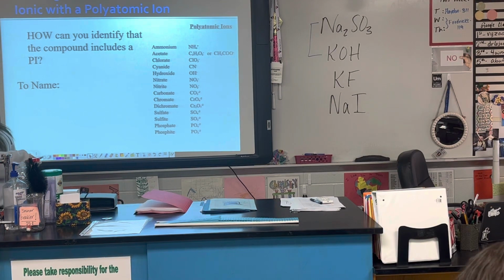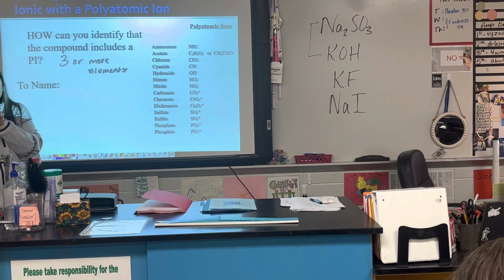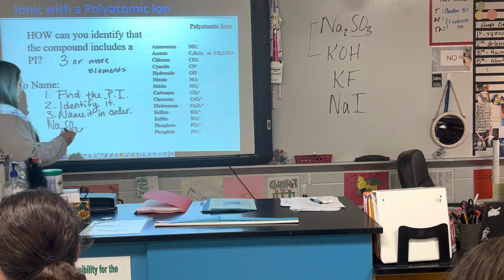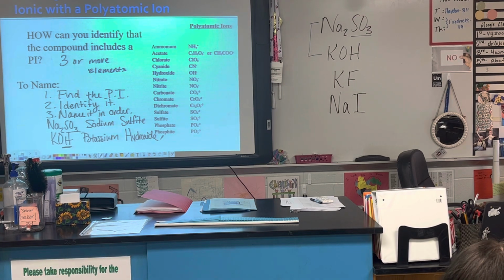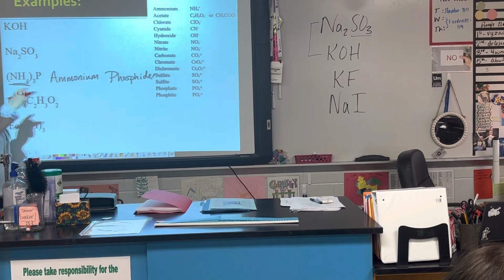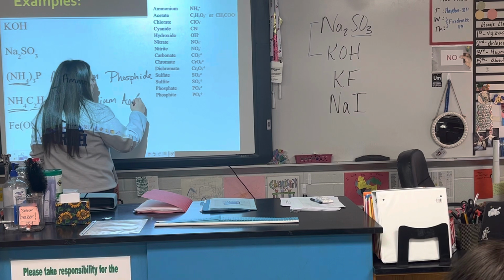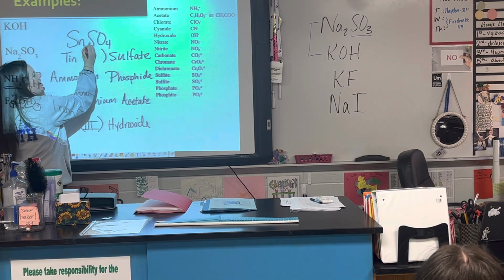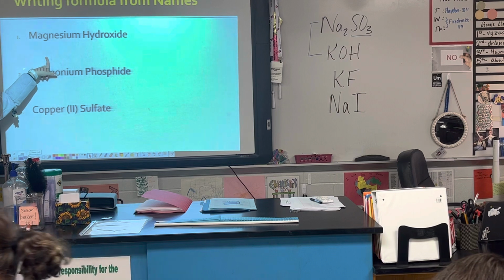Name/Formula for Ionic with a Polyatomic Ion